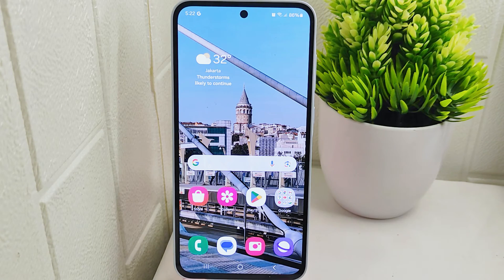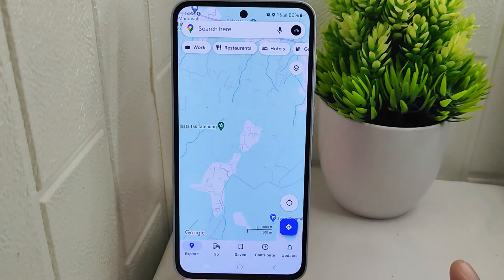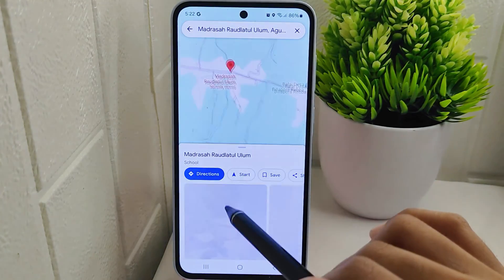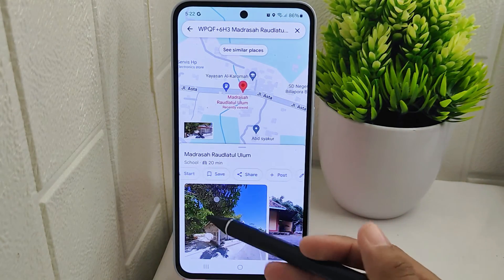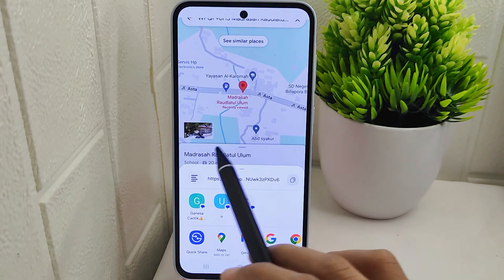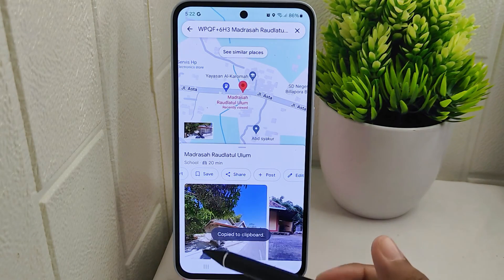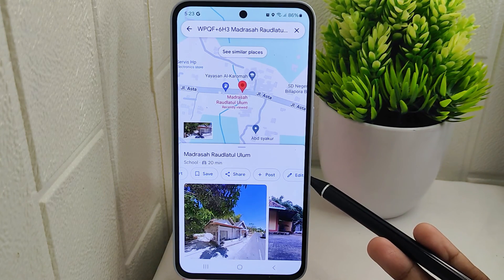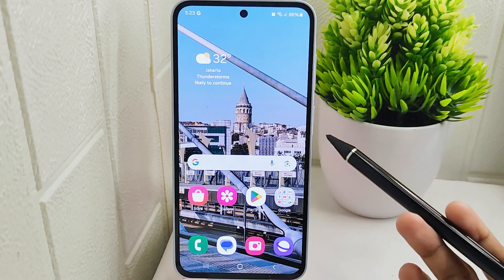How To Copy Location Link On Google Maps On Android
This tutorial deals with search:

copy location link on google maps
how to copy location link on google maps
google maps